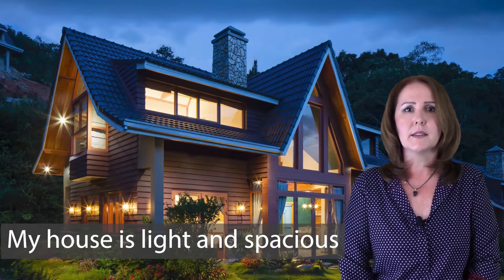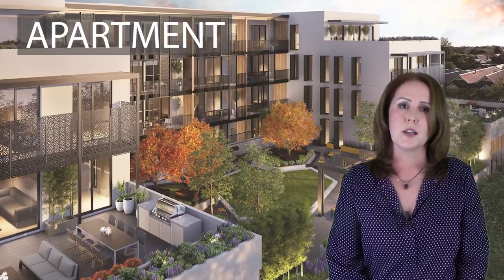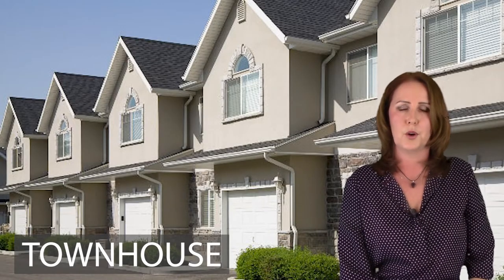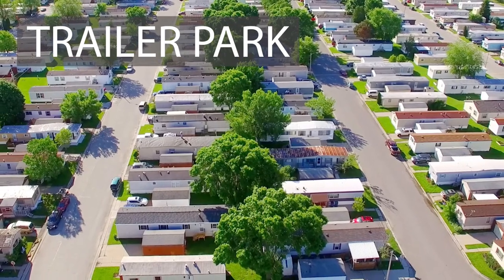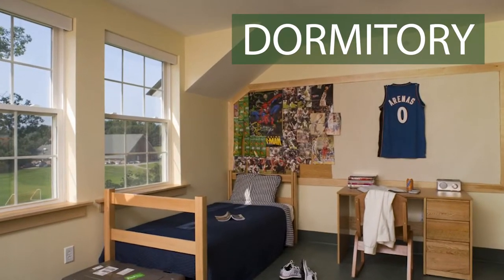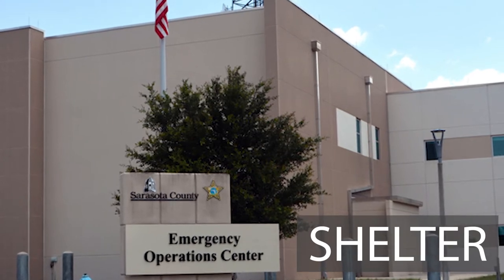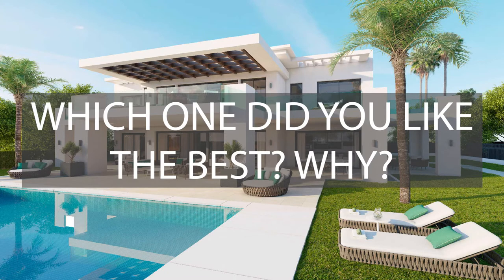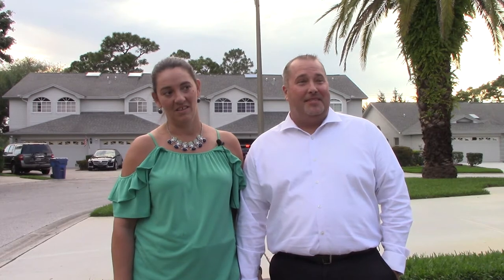Types of Houses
Types of Houses in English! Watch this video to found out the names of different houses.  We talk about where we live a lot! You will be able describe your house or what type of house would you like to buy: an apartment, a bungalow or a castle. There are very many different types of house that you need to know the English.

Time codes:
00:00 introduction
01:03 types of houses
01:31 single story house
01:47 two story house
01:56 duplex
02:15 apartment
02:40 condo
03:02 co-ops, cooperative society
03:21 studio apartment
03:31 apartment complex
03:49 tenant
04:14 townhouse
05:05 neighborhood
05:11 community
05:27 mobile home
05:46 cabin
06:02 cottage
06:18 farmhouse
06:43 castle
06:55 houseboat
07:30 dormitory
07:46 nursing home
08:02 bungalow
08:20 igloo
09:01 lighthouse
09:14 HOUSES FOR ANIMALS
09:17 cave
09:33 kennel
09:36 stable
09:45 knothole, hollow
09:55 beehive
10:01 anthill
10:08 interviews with people